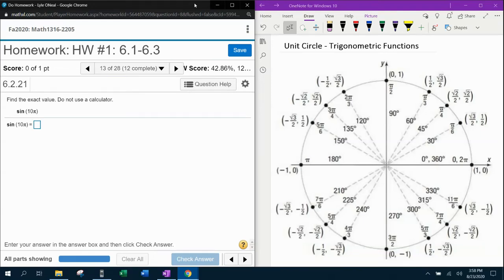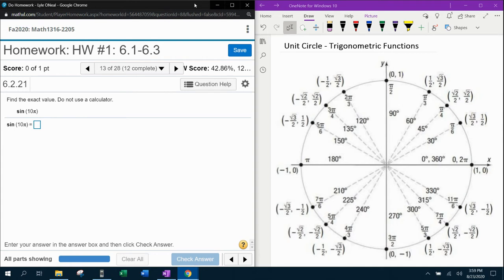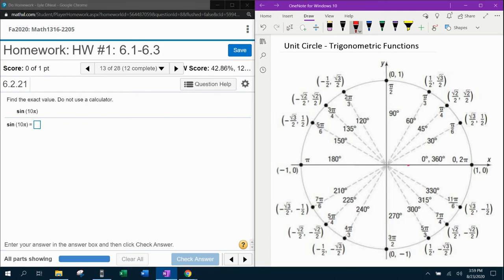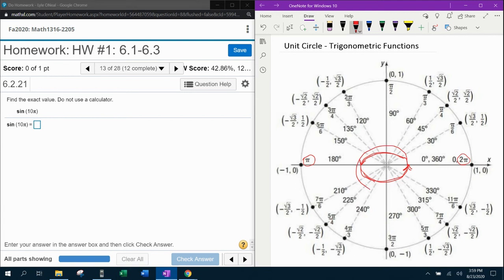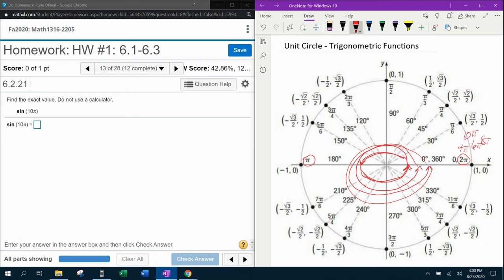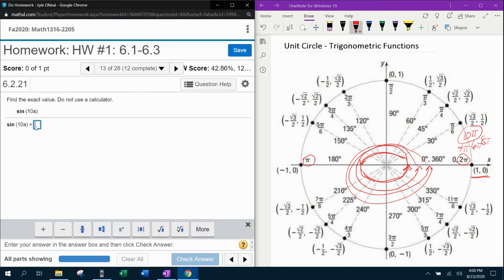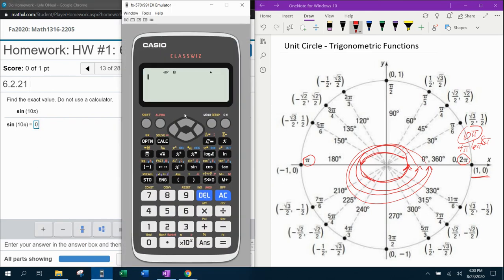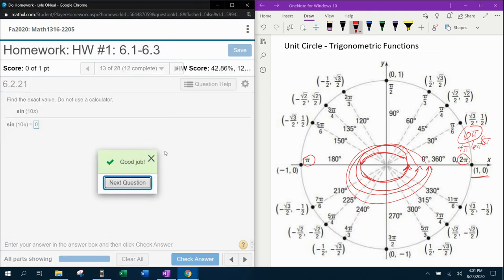Trigonometry - HW#1 Question #13 & Precalculus - HW#3 Question #10 - MyLab Math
Finding the exact value of a trigonometric function.